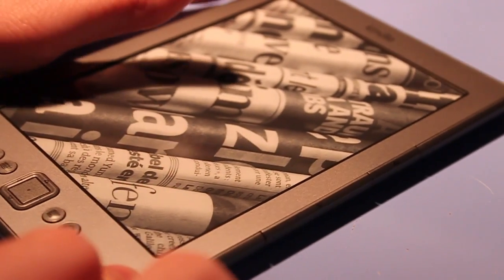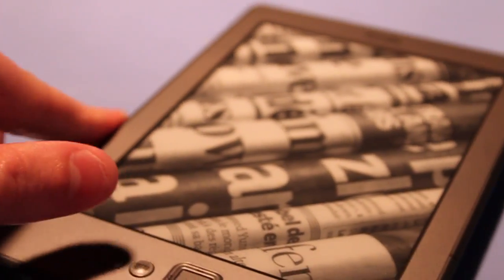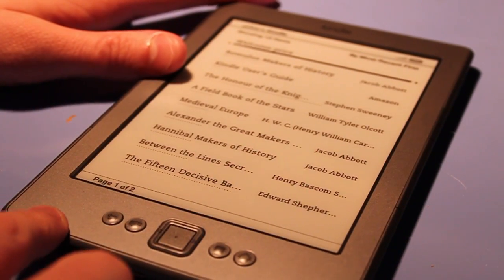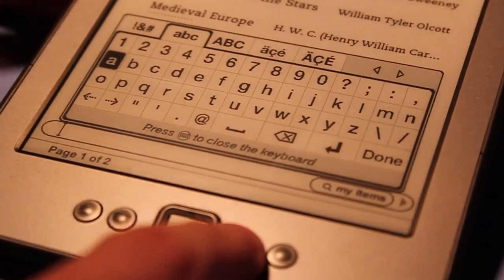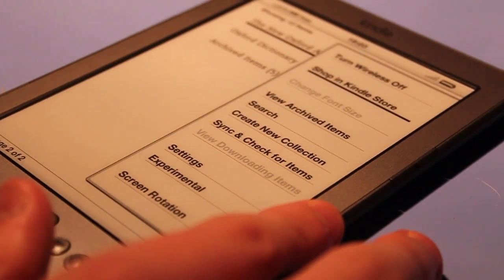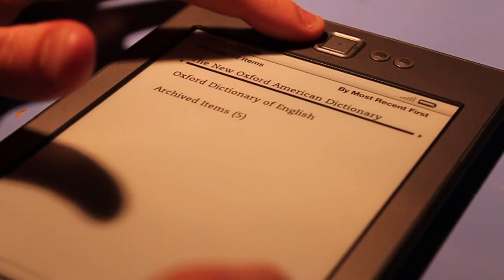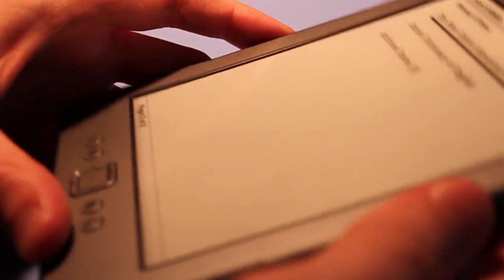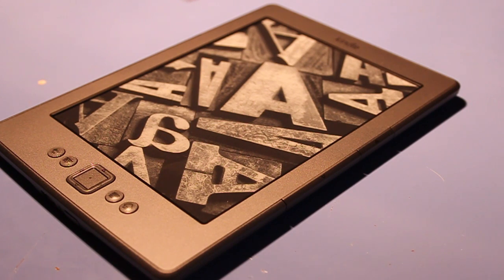Review: The Amazon Kindle 4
The Amazon Kindle Range
The Amazon Kindle 4 (UK)

*LINKS*